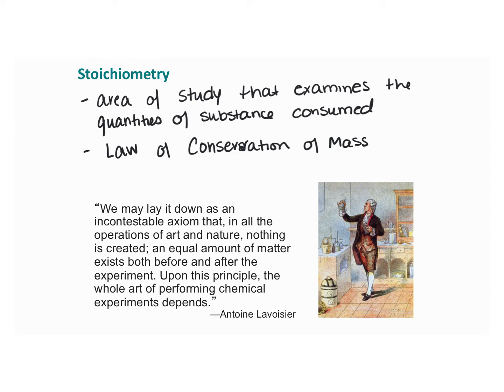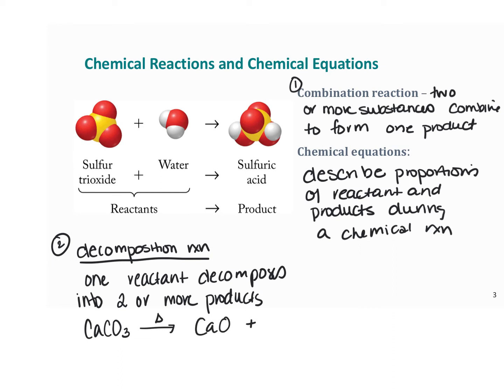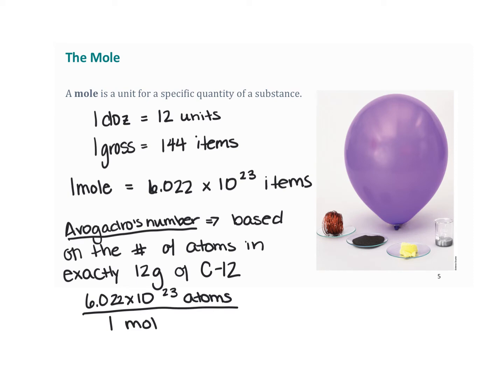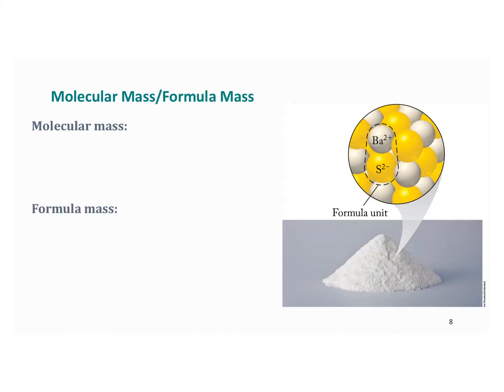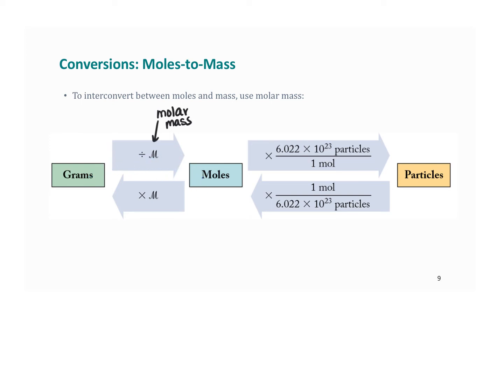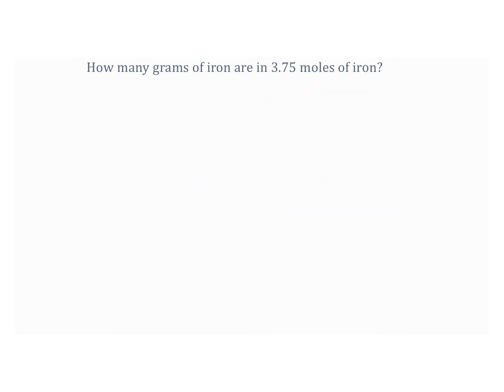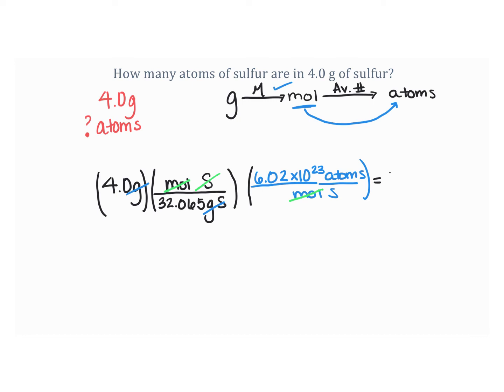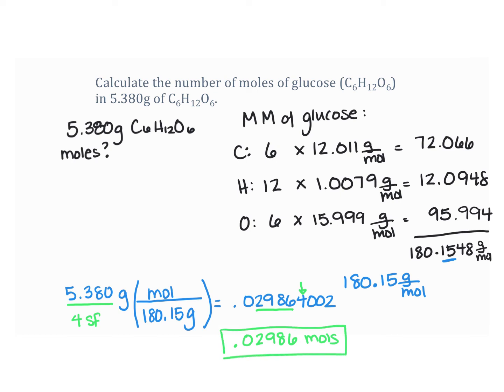Chapter 3 Screencast 1 V2